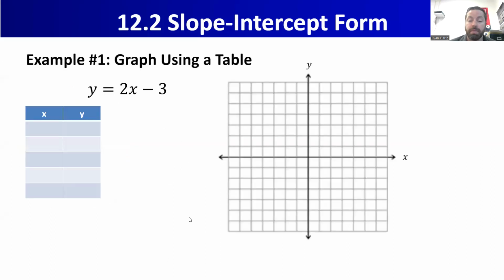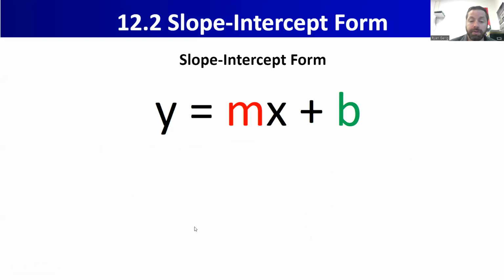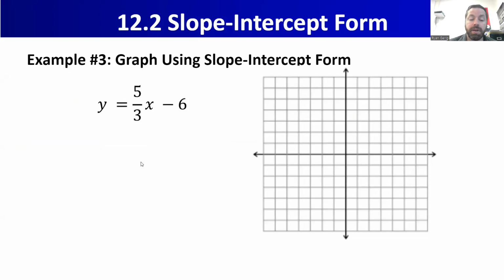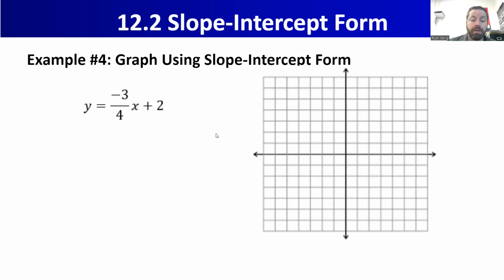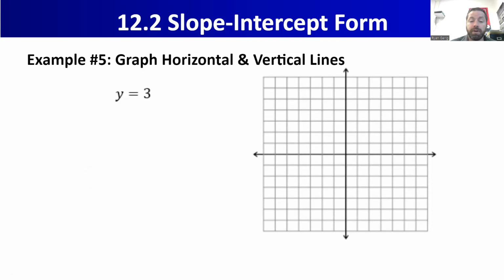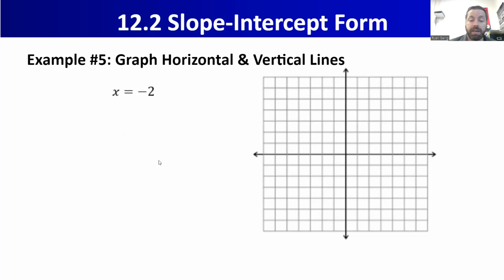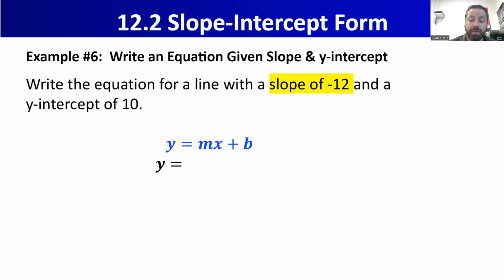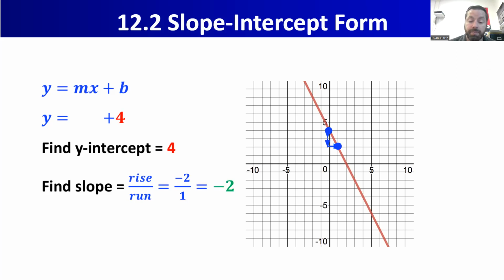eSACS 12.2 Slope-Intercept Form